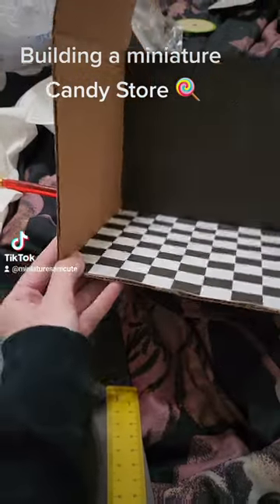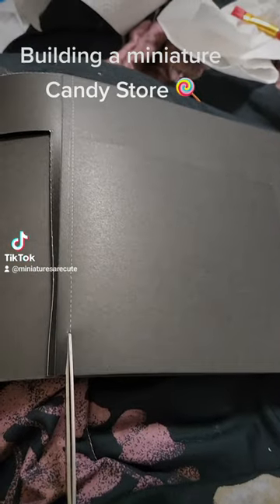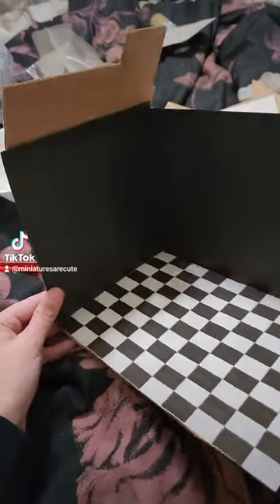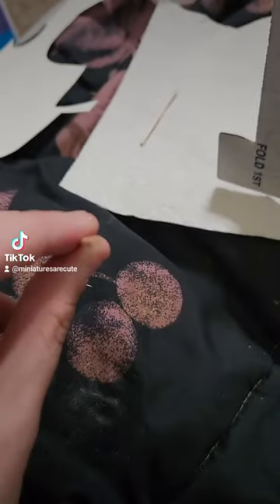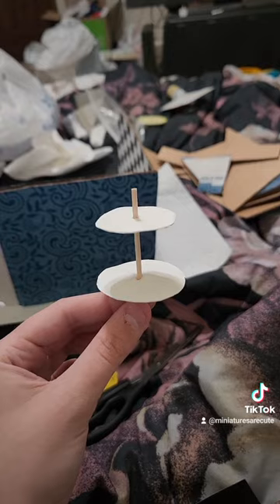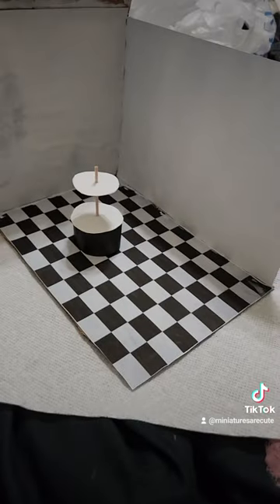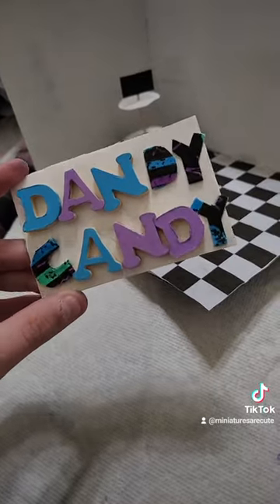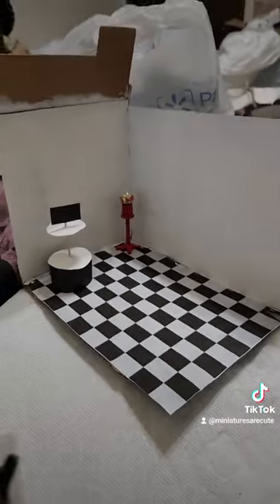Building a Miniature Candy Store 🍭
I started building another miniature room. This one is going to be a little candy shop with all handmade items!